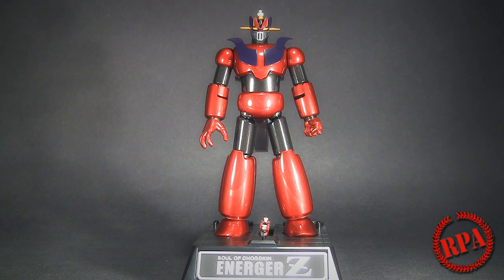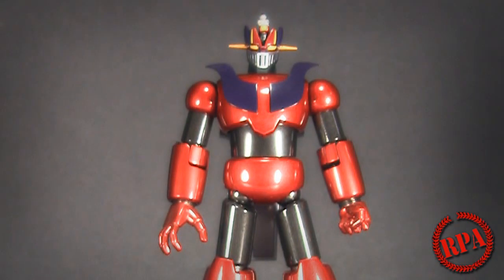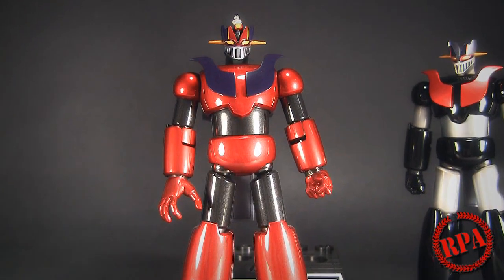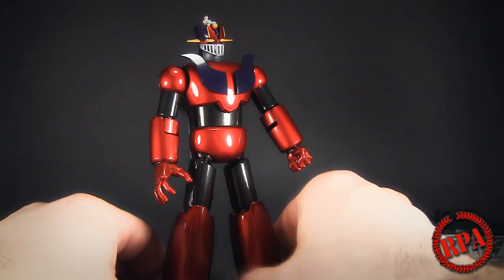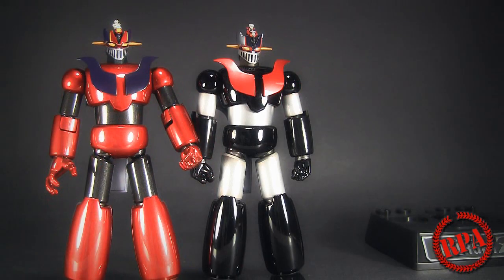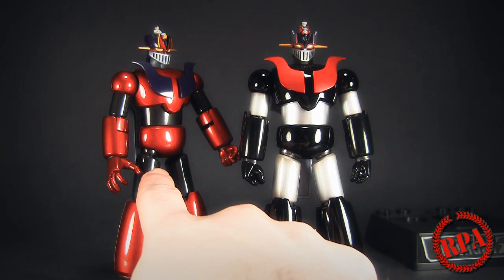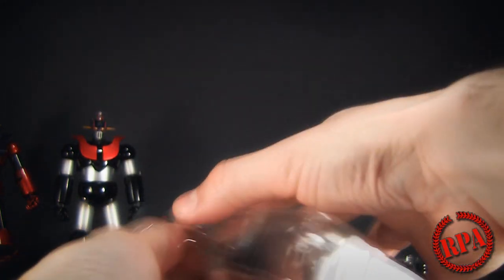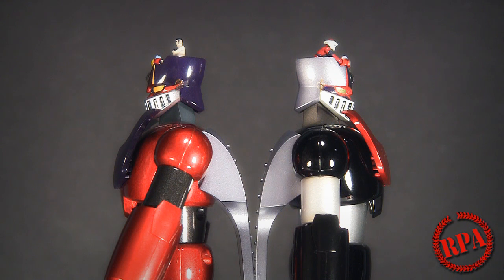Tamashii Nations 2010 Energer Z chogokin GX-47N vs. GX-47